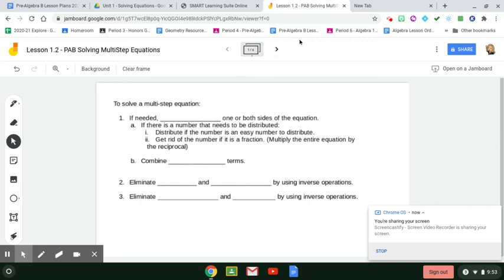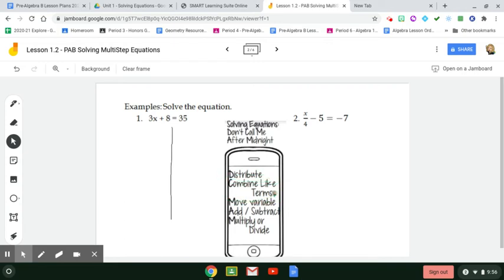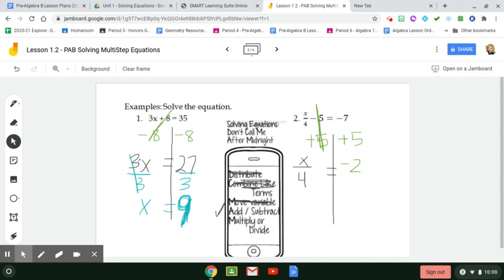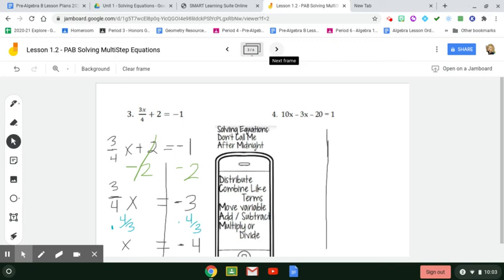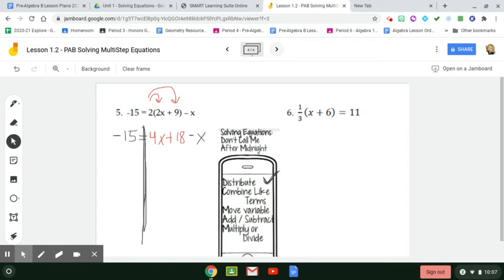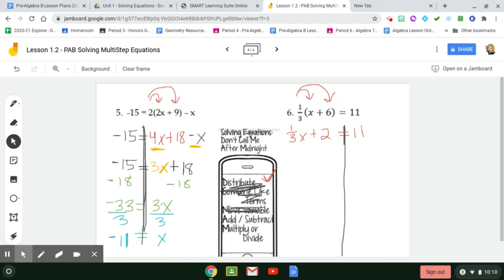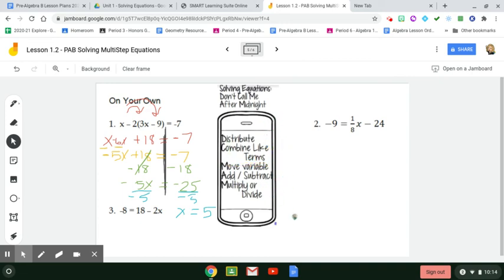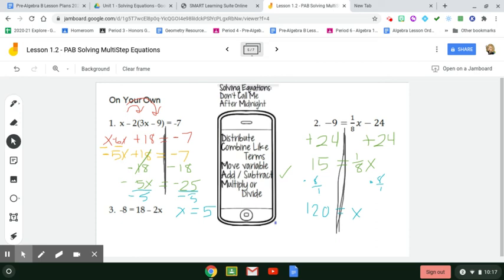Lesson 1 2 Solving Multi Step Equations 1